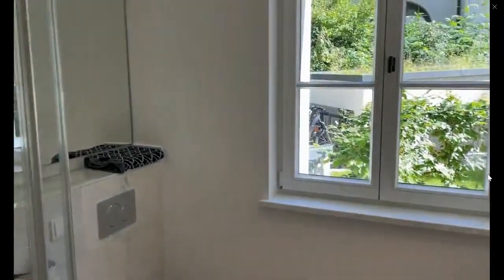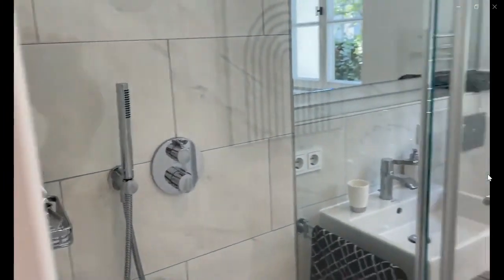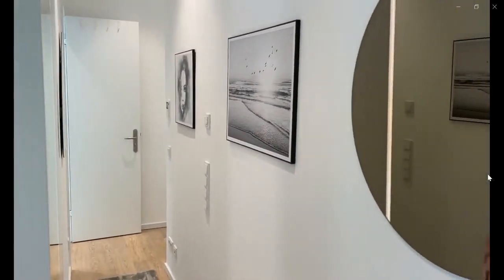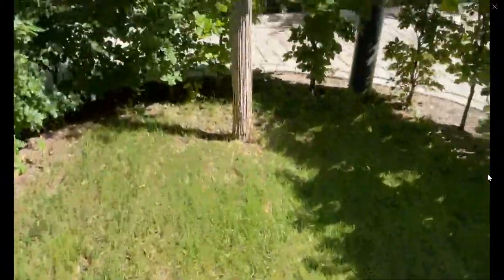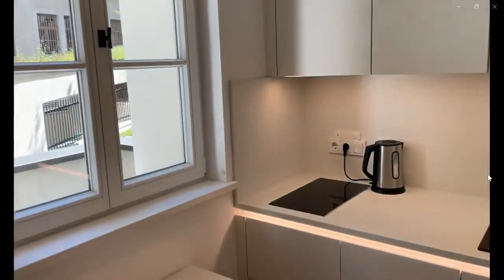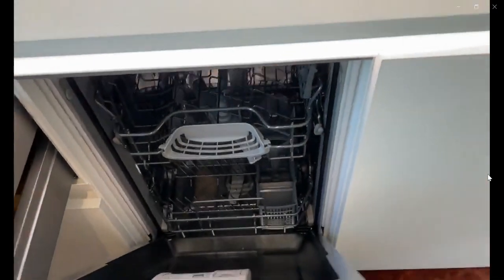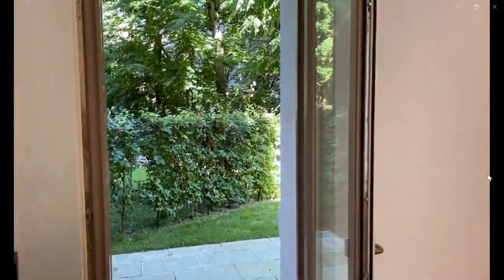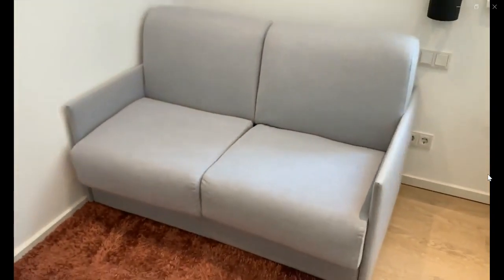Studio apartment for rent in Au-Haidhausen, Munich - Spotahome (ref 986446)